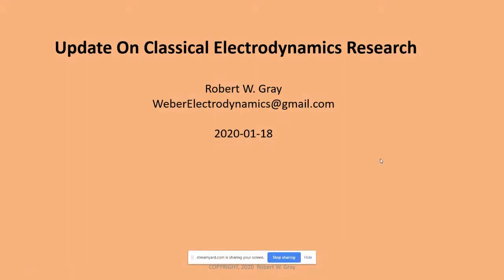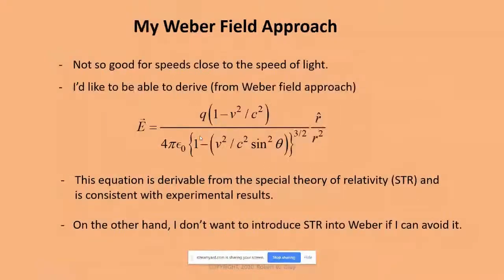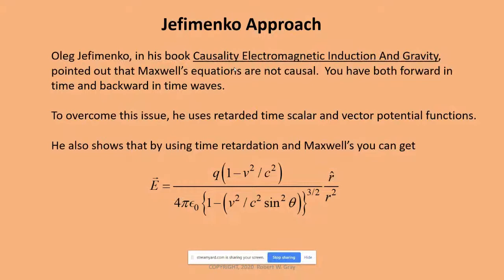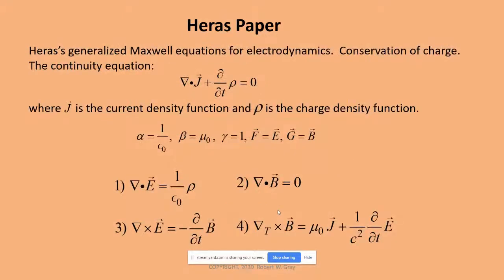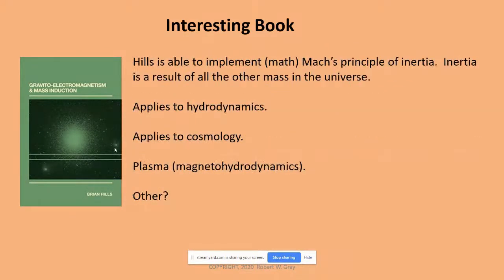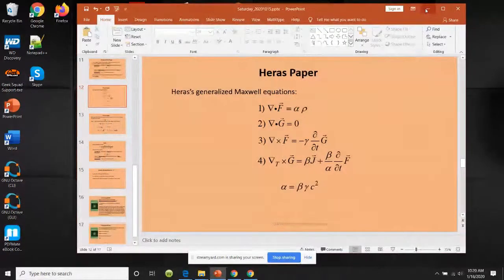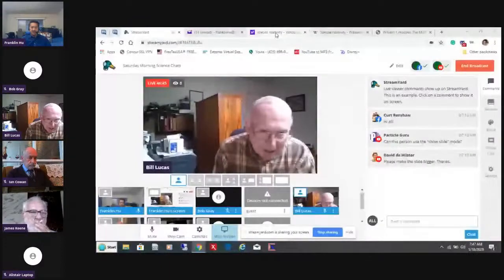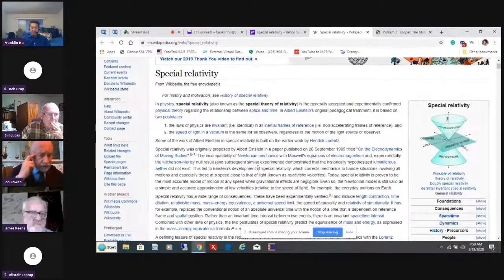Saturday Morning Science Chats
Saturday Morning Science Chats with Franklin Hu